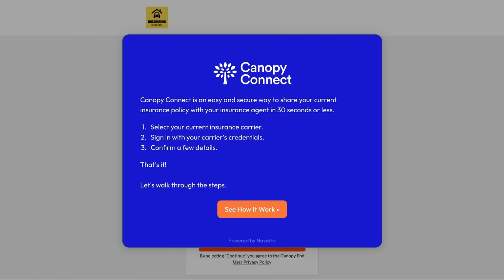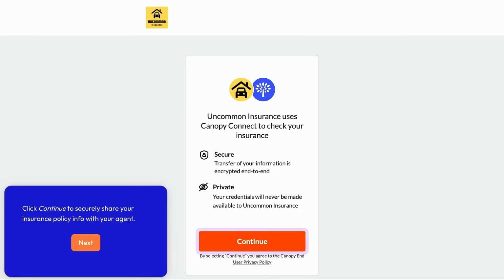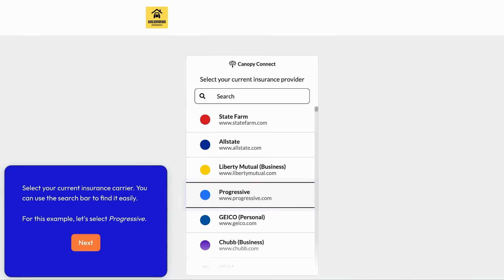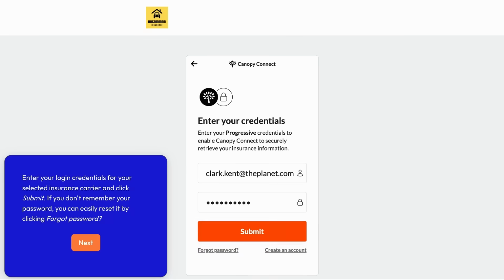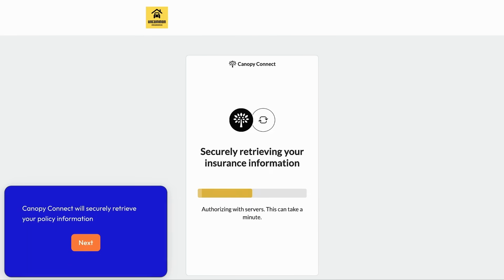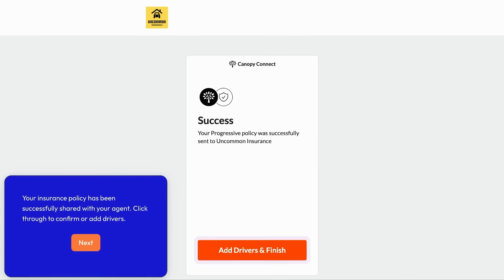How to Use Canopy Connect for Consumers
A 1-minute overview on how consumers can use Canopy Connect to share their insurance information with their insurance agent.

What is Canopy Connect?
The Canopy Connect insurance data intake platform is a tool that enables consumers to retrieve relevant information from their own insurance accounts and securely transfer that information to their agent. Linking your insurance accounts with Canopy Connect enables the sharing of key information they need to tailor advice just for you.